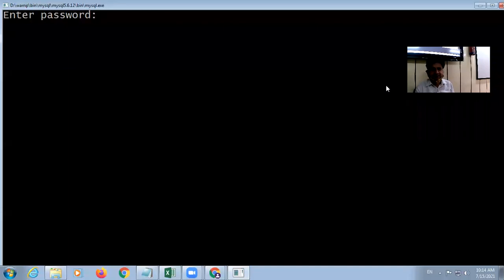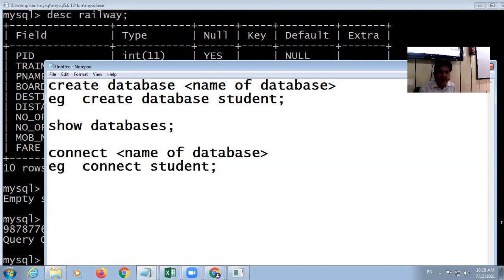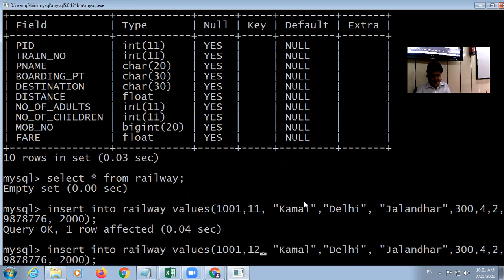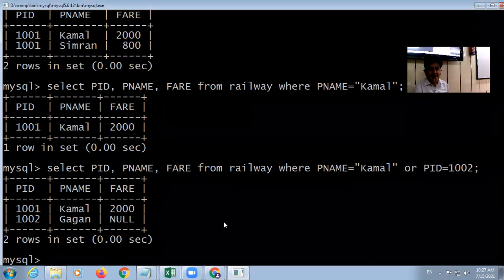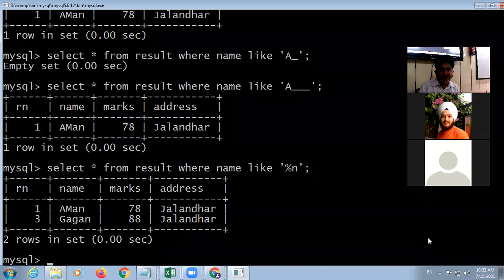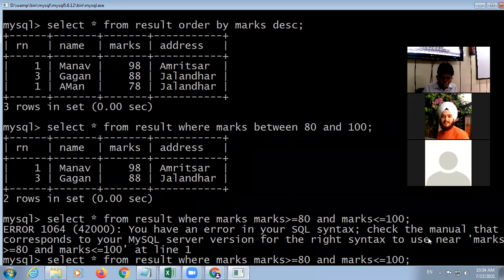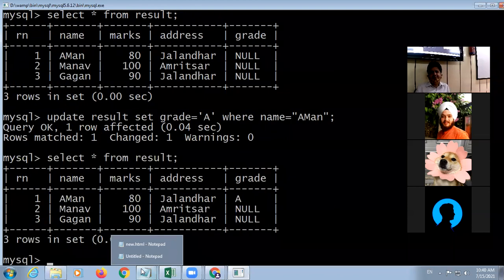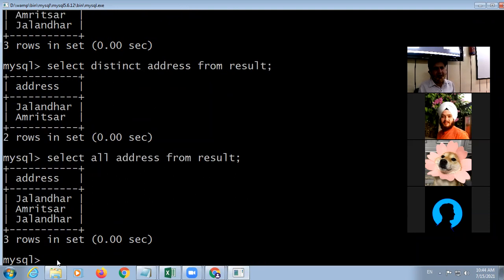15 07 2021 Class XII A Computer Science